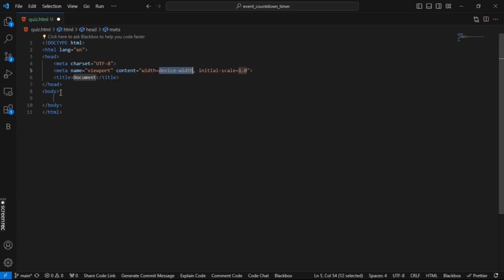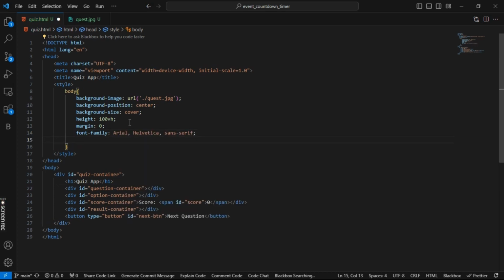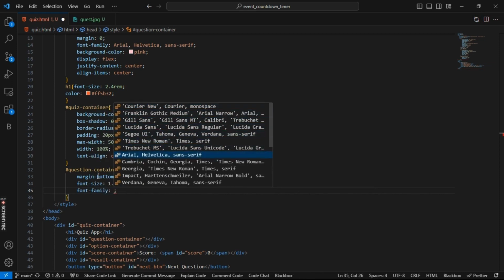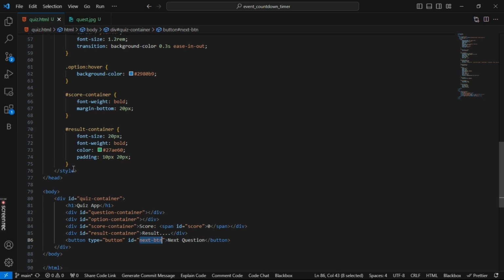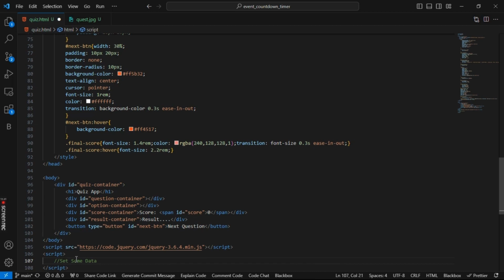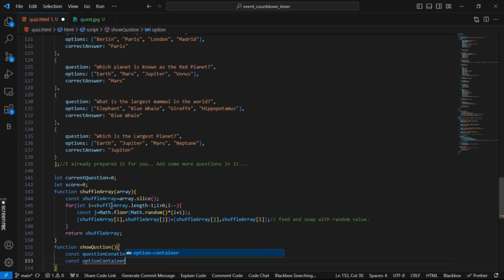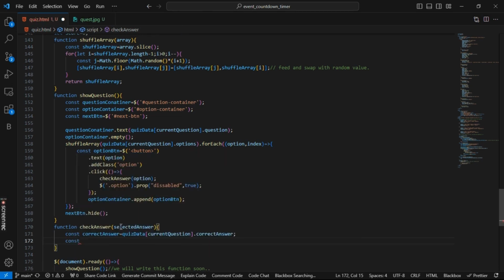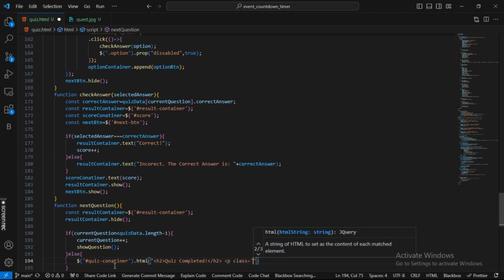Build an Interactive Quiz App in 15 Minutes! | HTML, CSS, JavaScript Tutorial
Ready to create a dynamic quiz app from scratch? Join me in this quick 15-minute tutorial where we'll build a modern and attractive interactive quiz using HTML, CSS, and JavaScript! You don't need extensive coding experience – this is beginner-friendly!

🔍 In this tutorial, we'll cover:
* Styling with CSS for a sleek UI
* Adding interactive elements with JavaScript and jQuery
* Incorporating a scoring system
* Storing questions and answers in JSON format

🚀 Fast, fun, and perfect for anyone wanting to enhance their web development skills. Dive in now and impress with your own quiz app!

Call to Action:
Ready to level up your coding skills? Watch the tutorial now and create your own interactive quiz app in just 15 minutes! Happy coding!